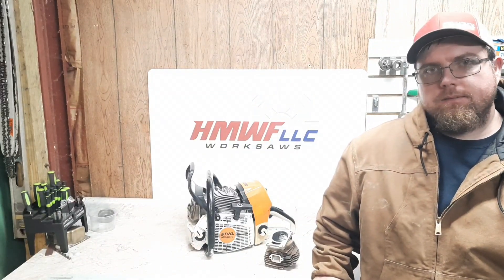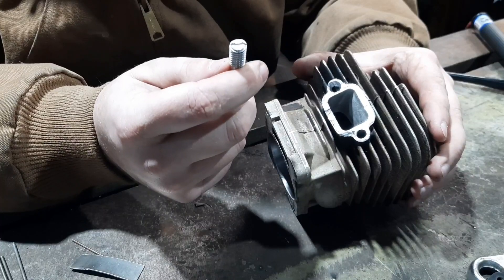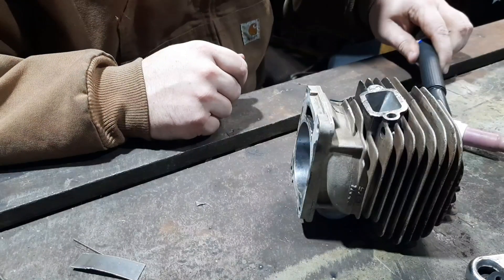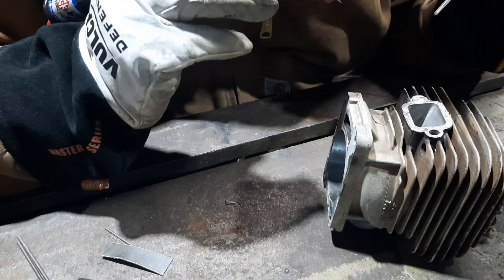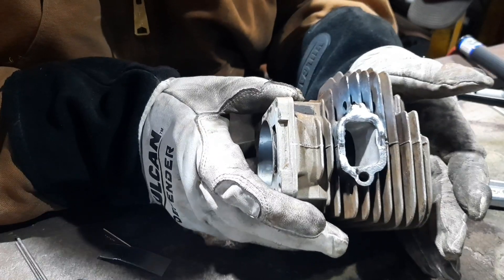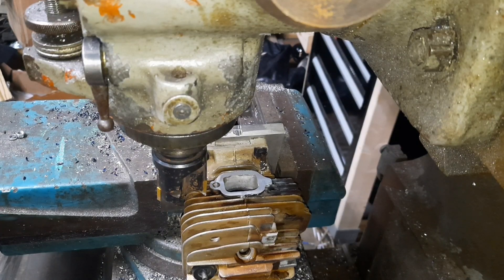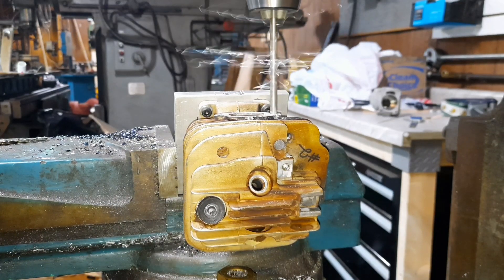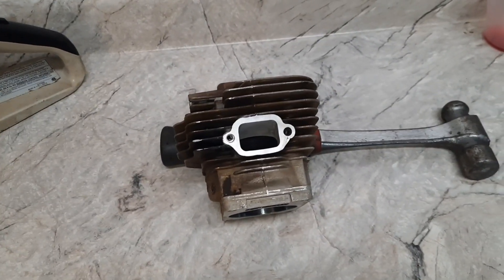Cylinder repair! Stihl Ms 661c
Fixing a ported stihl 661 cylinder. Showed up after losing the muffler bolt a few too many times. Threads gone,  already a few sizes too big. Gasket surface destroyed too. Little bit of Tig welding,machine work and a drilled and tapped hole it is good as new. Here is how I fixed the cylinder.